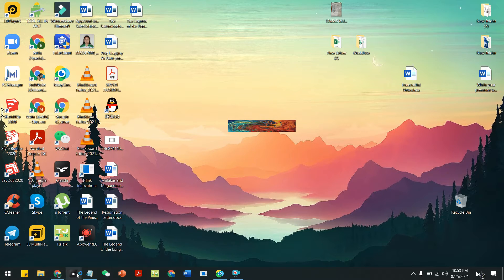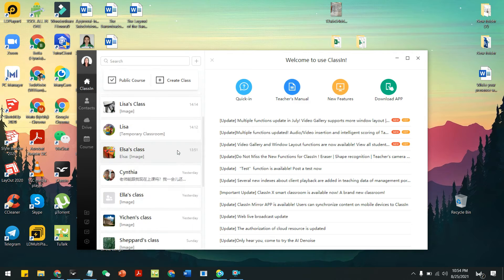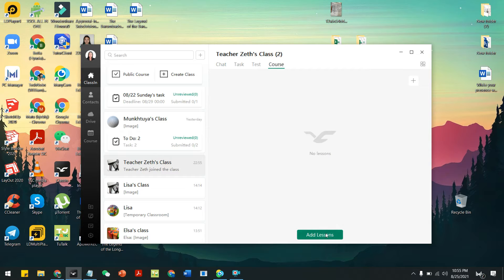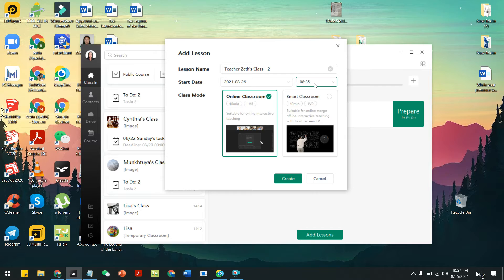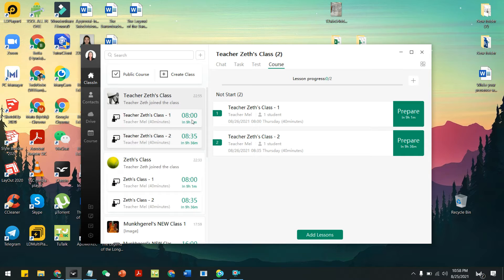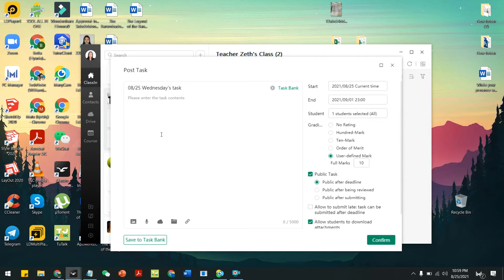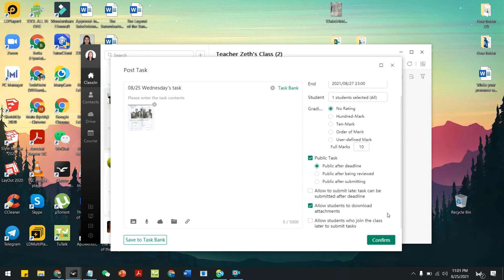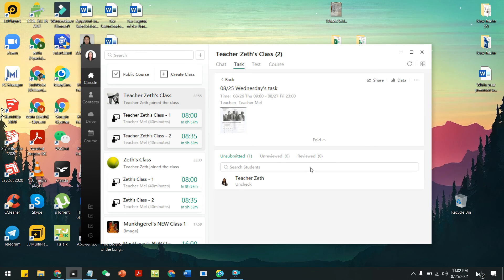CLASSIN: CREATE MULTIPLE CLASSROOMS